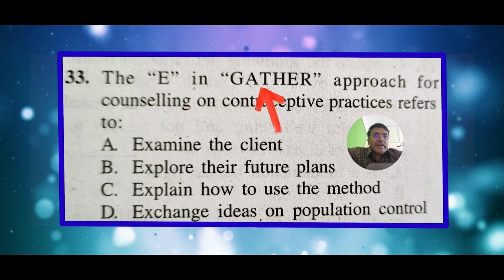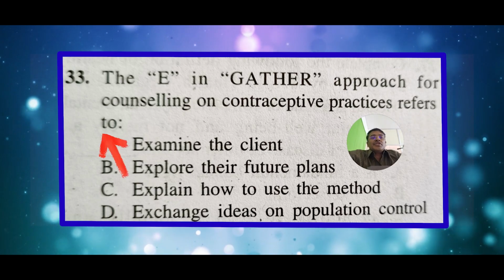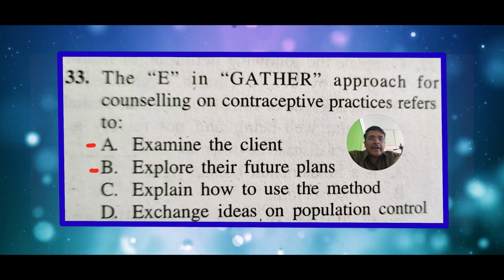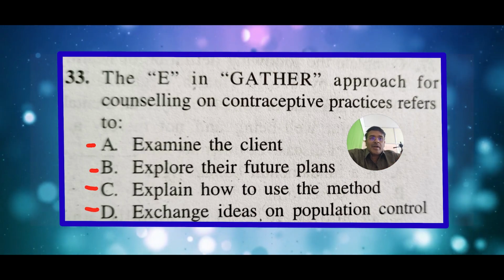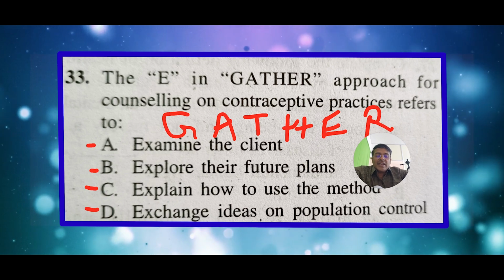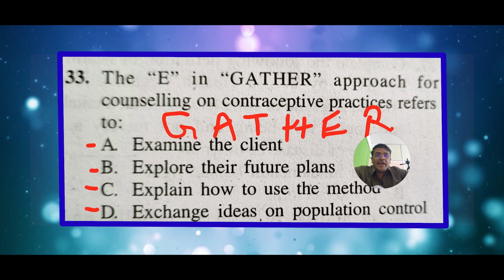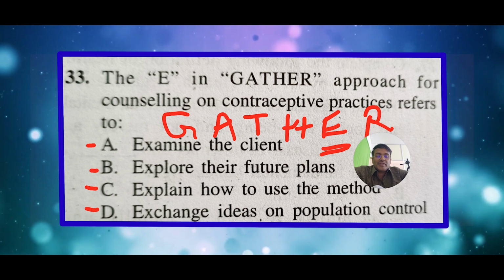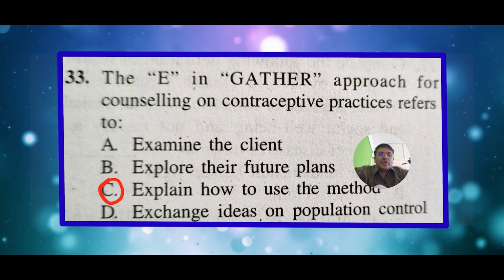GATHER approach | ugc net mcq | neet pg Global health